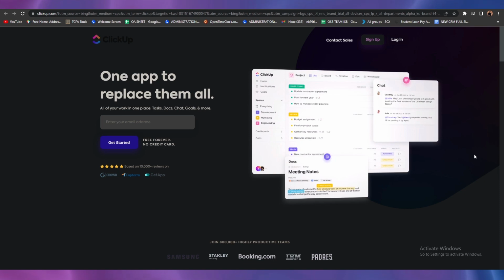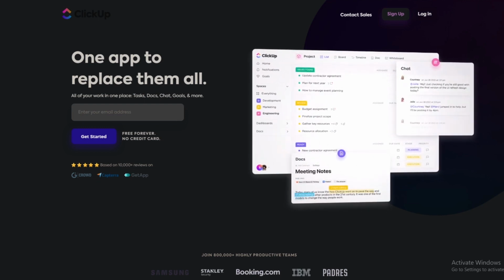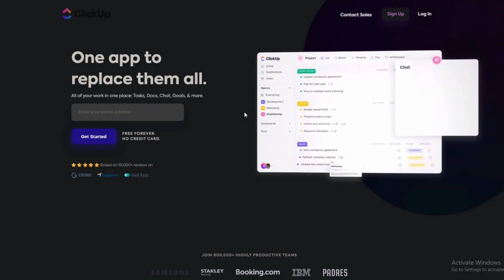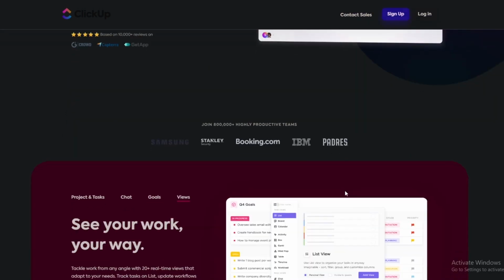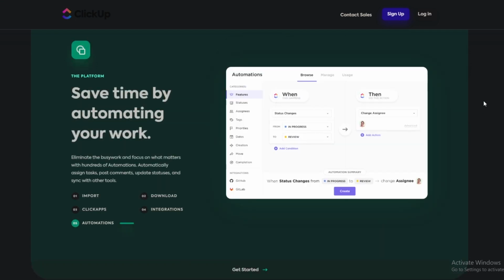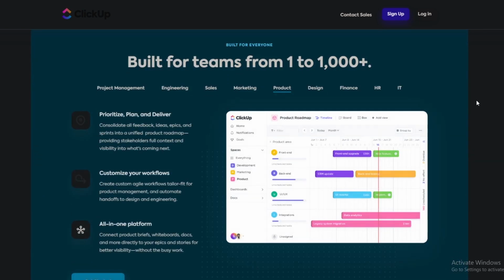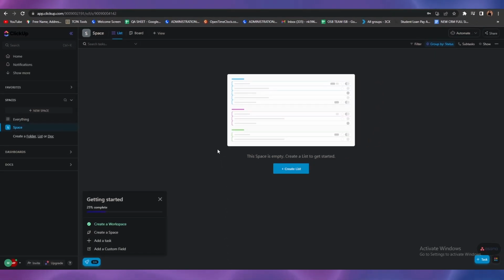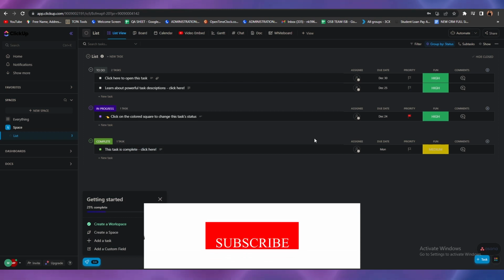How to use click up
Hi Guys, in this video we'll tell you How to use click up   for beginners, so watch this video till the end to know the complete process.